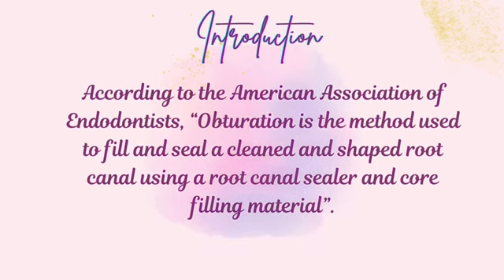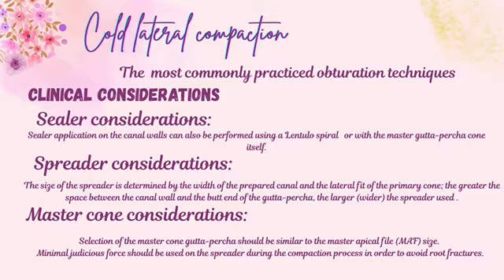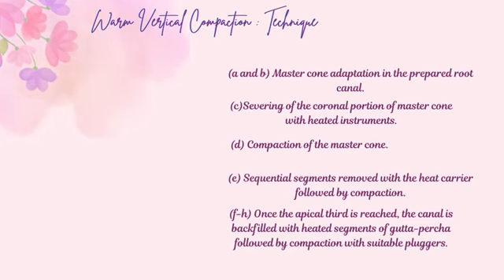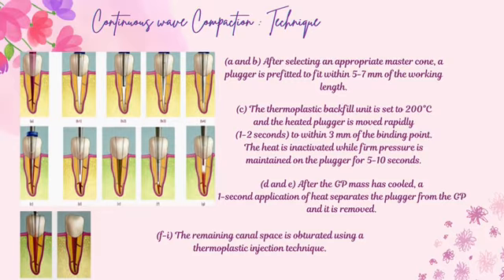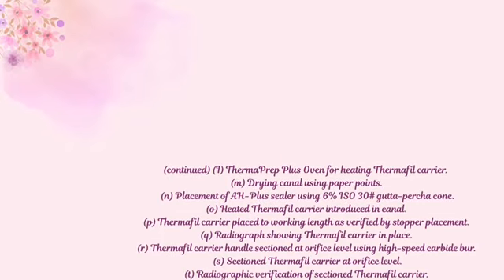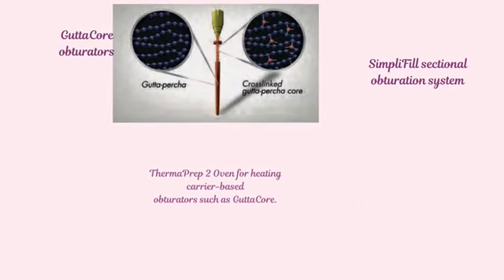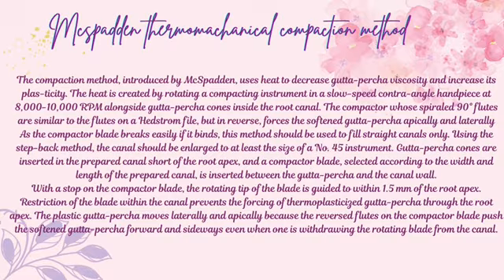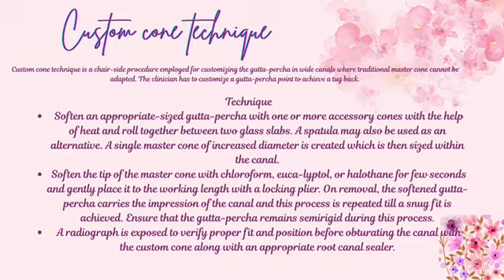Raajashri Endo vedio